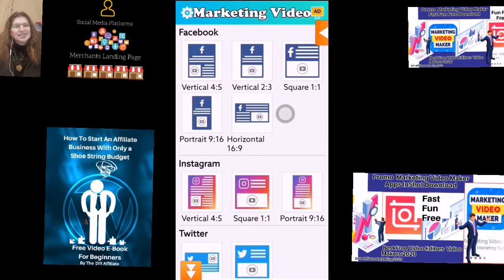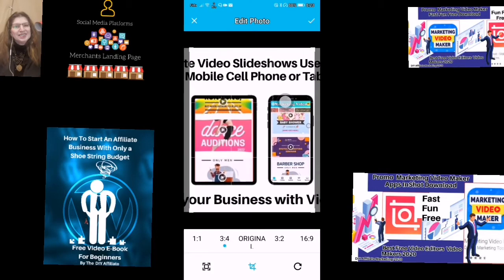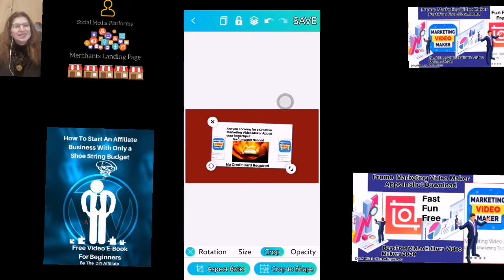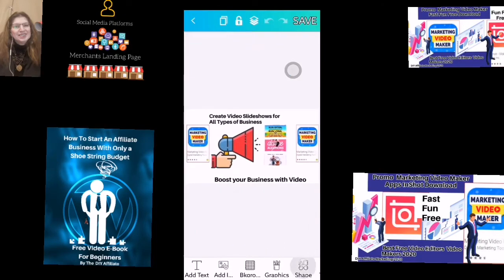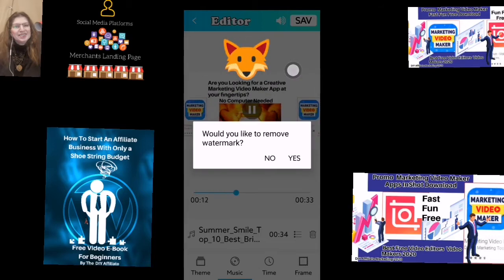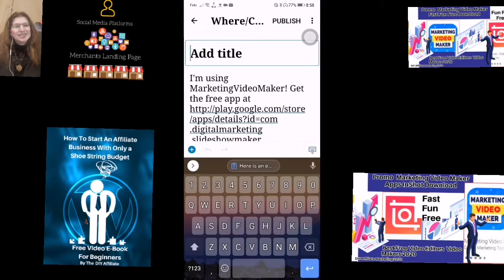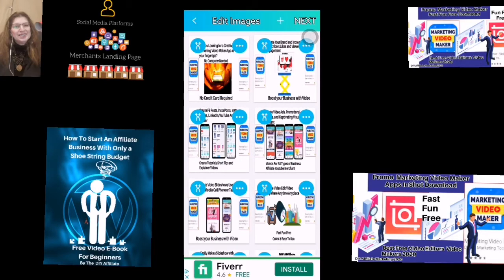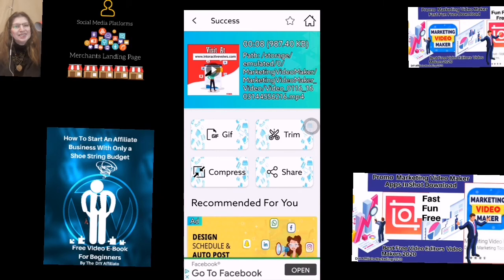Promo Video Slideshow Maker Create Vid Ads, PromoVideos, and Captivating Visual Content Marketing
Promo Video Maker Free Slideshow Maker Create Videos Easily YT Download for Android Promo Marketing Video Maker✨
Are you Looking for a Creative Marketing Video Maker App at your fingertips?
No Computer Needed Create videos to Engage your Audience with Valuable Content.
Use Only Your Mobile Cell Phone or Tablet

Create Tutorials, Short Tips and Explainer Videos
Create FB Posts, Insta Posts, Insta Stories, LinkedIn, YouTube, And Twitter
Easily Make a Slideshow with Music and Images To Promote Your Business
In this video, I show you how to create a video with Promo Video Maker
Templates and Categories Available Many Choices from
Use Marketing Video Maker, Promo Video Maker To:
2. Make promotional offers
3. Create announcements on the event
4. Create FB Posts, Insta Posts, Insta Stories, and other social media posts
5. Birthday video maker for wishes
7. Create tutorial videos
8. Create short tips videos
9. Create explainer videos
Create video ads for
1. Travel Agency
2. Vehicle Service & Accessories
3. Sports Academy
4. Real Estate
5. Food & Restaurants
6. Fashion For Men & Women
7. Non-Profit Organization
8. Healthcare & Hospitals
9. Event Planner
10. IT Service & Business
11. Tutor
12. Fitness & Gym
13. Accounting & Finance
14. Beauty & Hair Salon
15. and Many More.
 Either Choose a Template or Add an Image
 Choose 10 Images from your Cell
I show you how to rearrange the images by pressing on the double-headed arrow and dragging them to the spot you choose.
There a two Main Menus
The Top Menu Copy Lock Layers Undo and Redo "Arrows then Save
The Bottom Menu Add Text/Add Images/Background/Graphics Shapes/Text Arts/My Art
Tap on the 3 Dots
Edit/Duplicate/View/Delete
In the Edit
Adding Text
type something you can add an emoji
Click on the checkmark
 I show you how to size and rotate the text with two fingers. How to use the menu located at the bottom of the App
to Edit/Rotate/Size/Color/Font/Shadow/Style/Opacity/Letter Spacing/Vertical Spacing
Edit the Images Individually
Add Text and Images, Graphics, Backgrounds
For each Image, you can do the following Add/Edit/Undo/Delete
Text, Images from Cell, Graphics, Photos and More
Text how to add/edit/undo/delete
How you can change size move on the canvas with your fingers
How to add text using the text menu the different options and how you can change the size, font and color, add a shadow, align, underline, Capitalize, Opacity and Spaces between letters and Spaces between lines
Images how to add/edit/undo/delete
how to use your fingers to find the right size of your image and move it around the canvas. Where the menu is located for images
Two types of images
a capture image a saved image found on your cell in the Gallary
the Image Menu
I also show you where the Ads are and how to click on the x for them to be over quicker.
You will see many the word Pro that means that this item is not part of the free version. The way to use this app to its full potential is to watch an ad or have an account Here you can create your graphics and backgrounds and also add any other creatives available
The next video is on creating the graphics for the Promo Marketing Video App and other Apps that use graphics.
I show you how to add music and choose a theme
Jump Into the Website